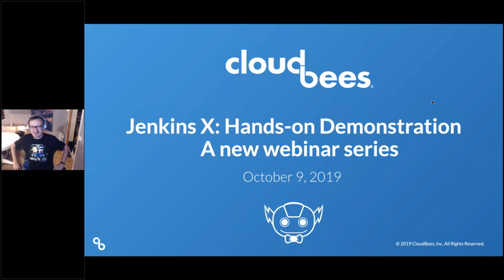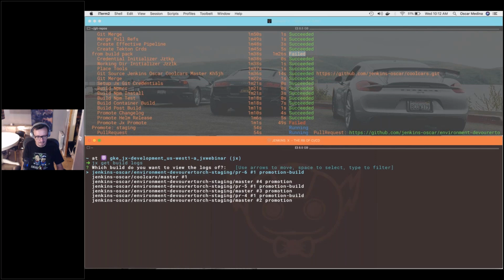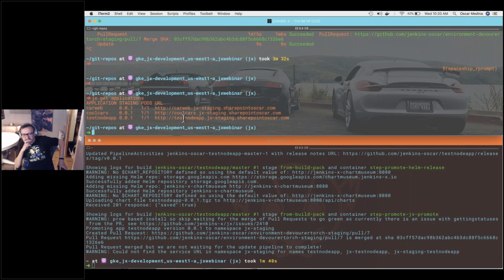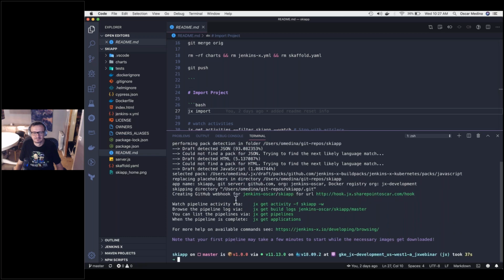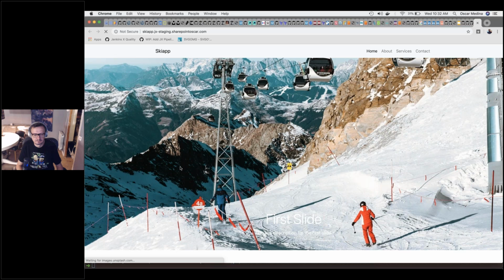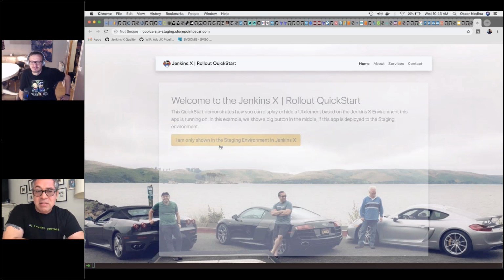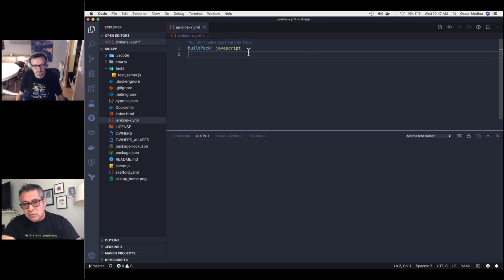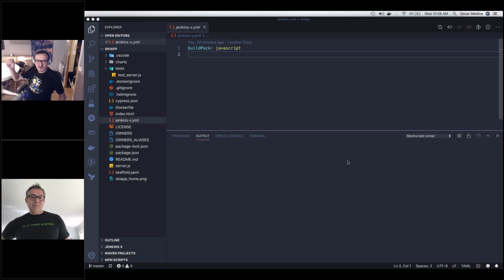Jenkins X A Hands on Demonstration - Webinar Series, Session 1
In this session, Oscar and Viktor introduce you to Jenkins X.  They then go into showing you how to import an existing project, and also create a QuickStart.